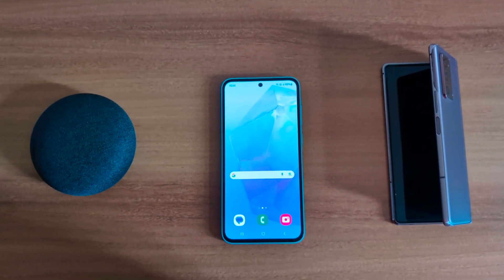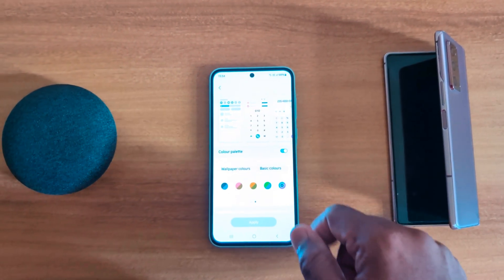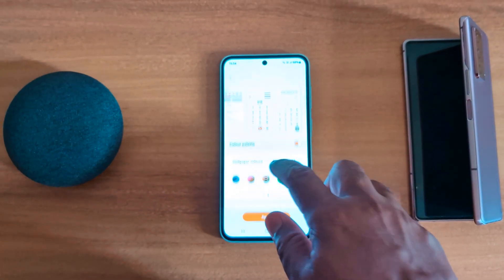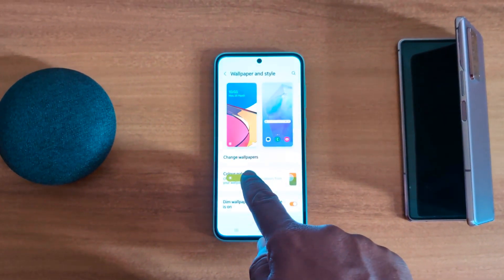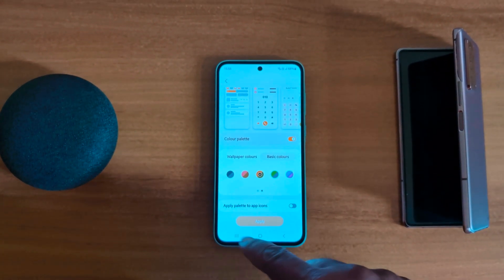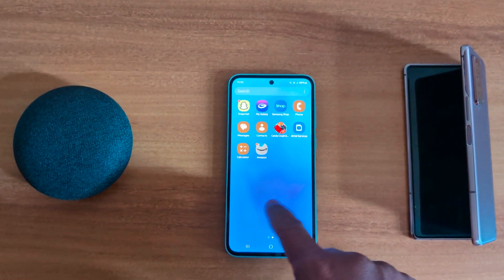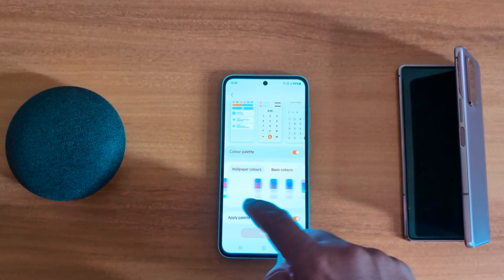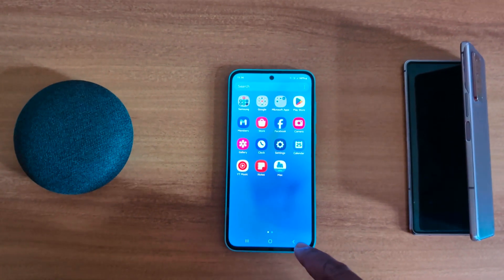How to Change the Colour Palette in Samsung Galaxy A55 5G | Accent Colour Change on Samsung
How to Change the Colour Palette in Samsung Galaxy A55 5g. Set your favourite Accent Colour on Samsung. You can Change System Accent Color on Samsung A55 5G from wallpaper colors or basic colours. When you apply the colour palette, you can see changes in the quick settings tiles icon, toggle button, brightness icon, etc. Also, apply the color palette to your apps icon on Samsung Galaxy devices.

More Queries:
How to Change the Colour Palette in Samsung Galaxy A55 5g
How to Change the Accent Color in Samsung A55 5G
How to Change System Accent Color on Samsung A55 5G
Samsung Galaxy A55 5G Colour Palette
Samsung Galaxy A55 5G Accent Colour Change
Accent Colour Change on Samsung Phone